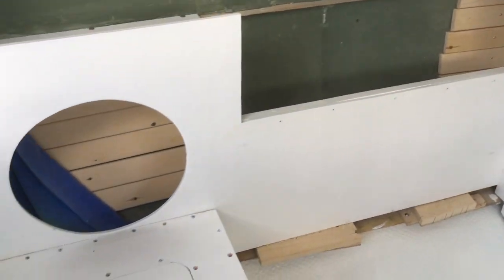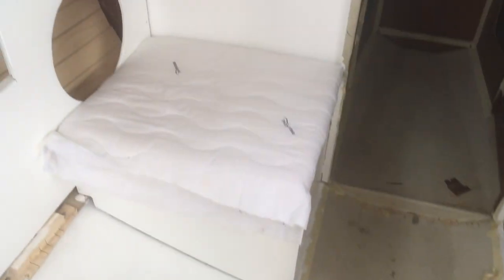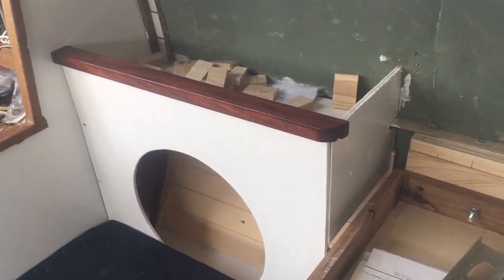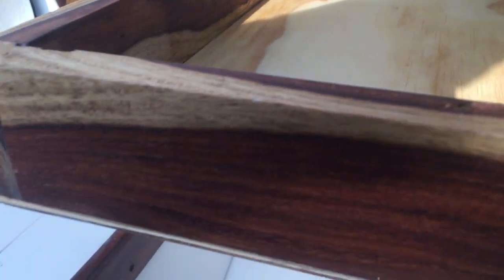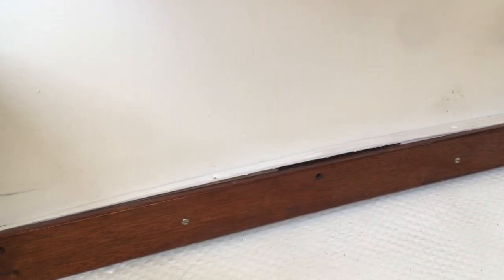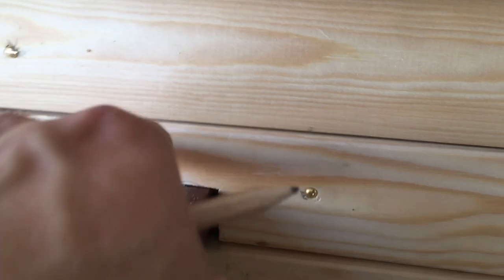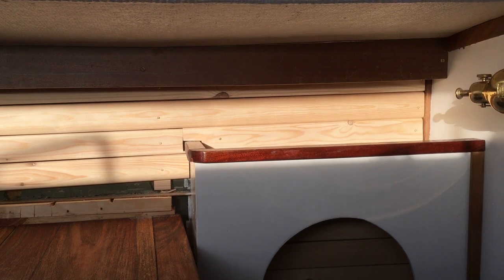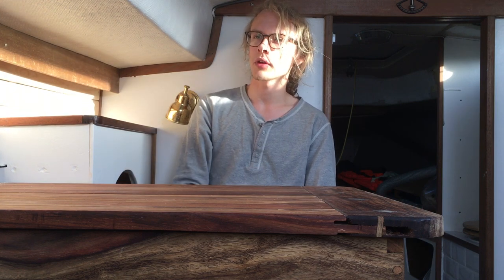Living aboard a boat - Finishing the dinette - Albin Vega refit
In this mildly confusing mash-up of different parts of the build, I finally get to somewhat finish the dinette aboard my Albin Vega. Enjoy.